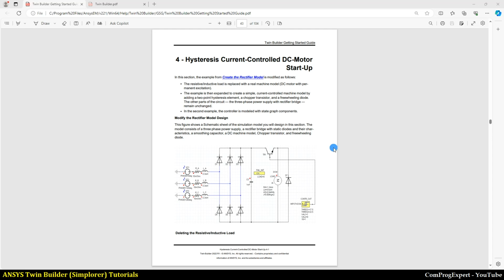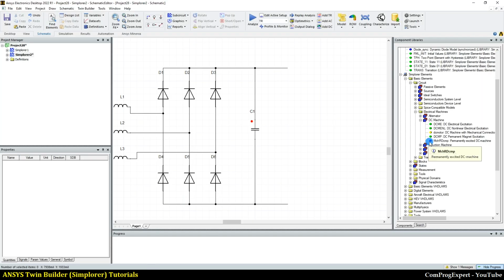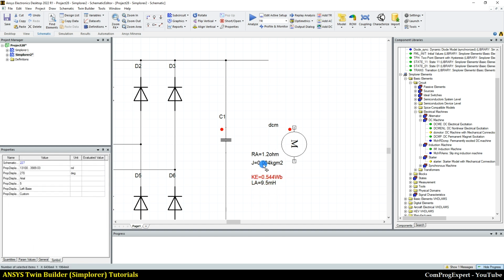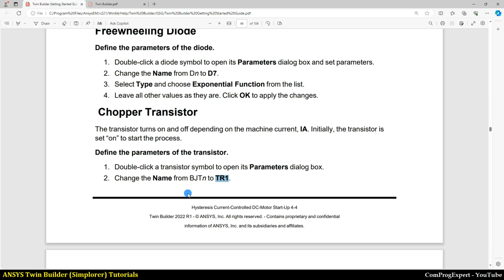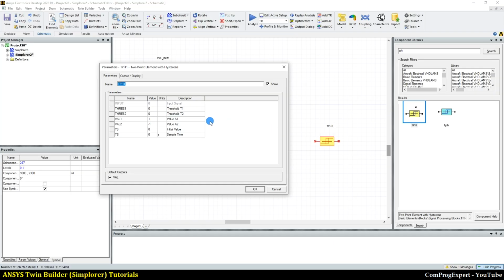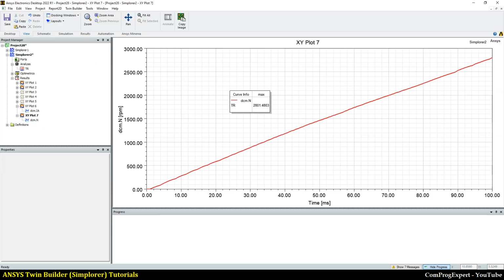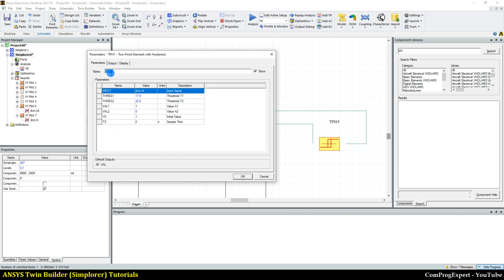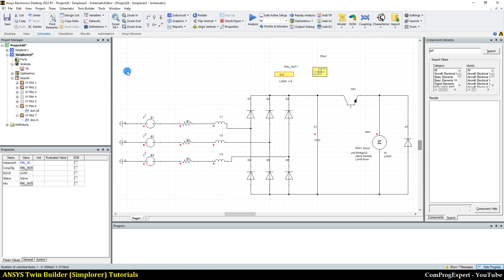Current control of a DC motor using hysteresis block in ANSYS Simplorer (Tutorial 2)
In this video, we will learn how to simulate the current control of a DC motor using the hysteresis block in ANSYS Simplorere software.